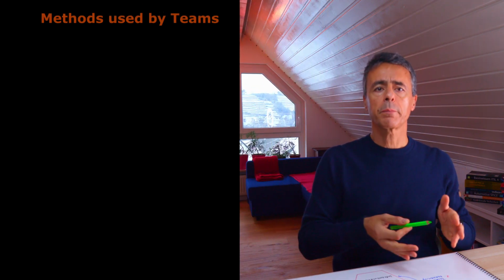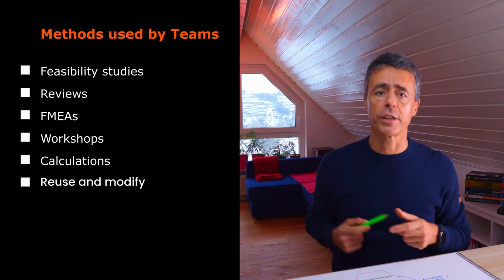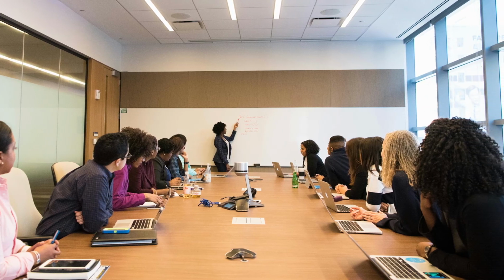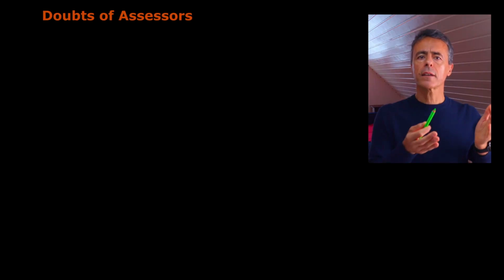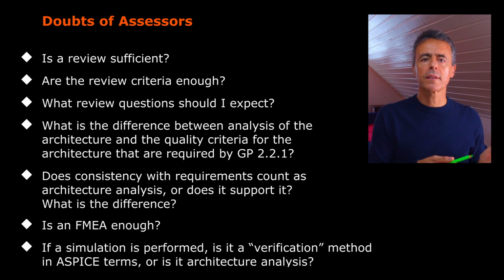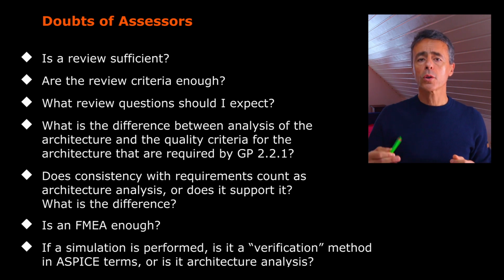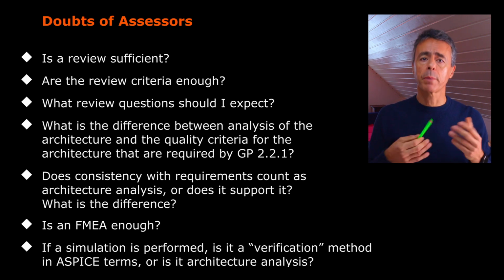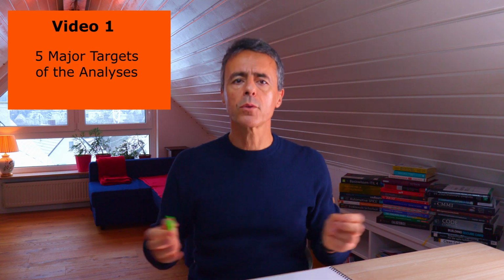Architecture Analyses in Automotive SPICE Explained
Architecture analysis is one of the most critical — and most misunderstood— topics in Automotive SPICE, functional safety, and cybersecurity.
In this video, I introduce a complete playlist on architecture analysis, based on Automotive SPICE, the V-Model, ISO 26262, and ISO 21434.
You’ll learn what architecture analysis really means, why it is required by multiple standards, and how it is actually performed in real automotive projects—not just on paper.

• What architecture analysis is in Automotive SPICE
• The role of System, Software, and Hardware Architecture Analysis
• How ISO 26262 requires architecture analysis for functional safety
• How ISO 21434 and SEC.2.BP4 address cybersecurity weaknesses
• The 5 major goals of architecture analysis, explained using the V-Model
• When architecture analyses must be performed to be effective
• How assessors evaluate architecture analysis during an Automotive SPICE assessment

This playlist answers common Assessor questions like:
• Is a review enough for architecture analysis?
• Does consistency with requirements count as architecture analysis?
• Is an FMEA sufficient?
• Are simulations verification or architecture analysis?
• What evidence do assessors expect to see?

• Software, system, and hardware architects
• Functional safety and cybersecurity engineers
• Automotive SPICE practitioners and assessors
• Project managers involved in feasibility and risk management

I’m Giuseppe, a Principal Automotive SPICE Assessor and Instructor.
I’ve performed architecture analyses as a developer and assessed them across many organizations. In this playlist, I share practical insights, assessor expectations, and real-world guidance to help you get architecture analysis right—and avoid costly mistakes.

👉 Start with this introduction, then continue with the next video on the 5 major targets of architecture analysis.